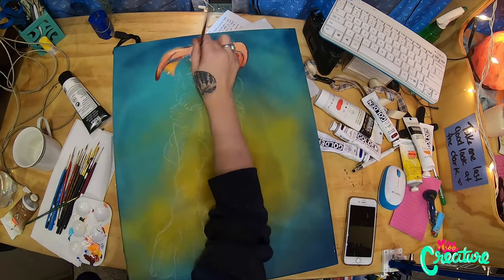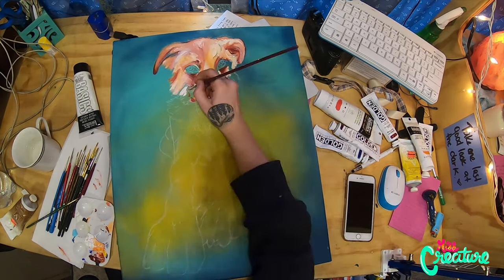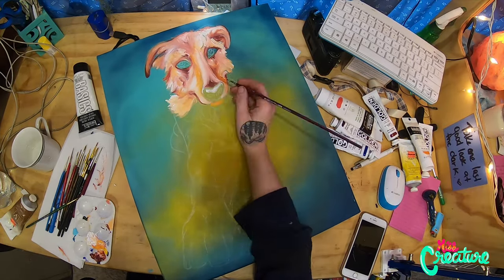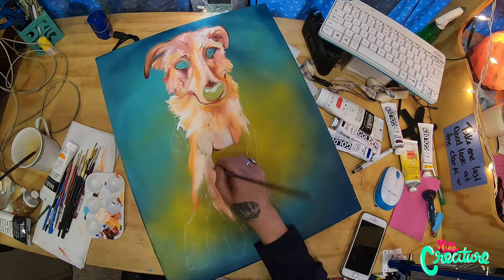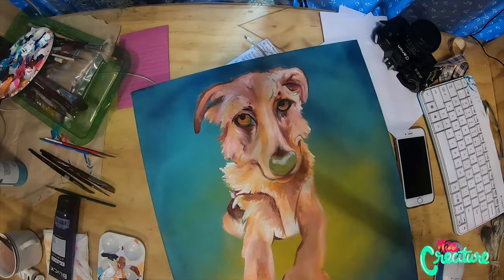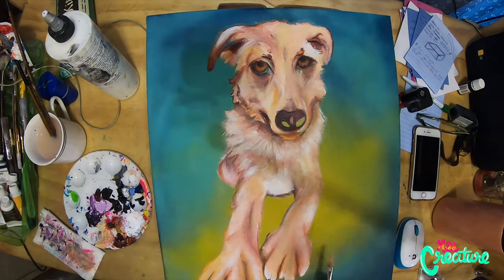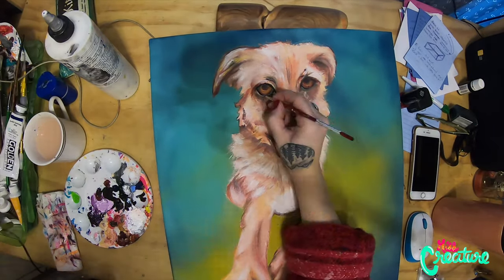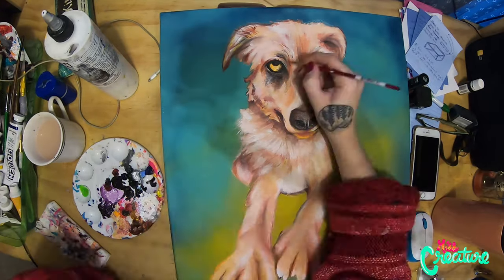PAINTING DOGS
BECAUSE DOGS!! - Do you have any animals? If so what kind?

If anyone catches this, EVER WANTED SOMETHING DRAWN BY MISS CREATURE? Im running a super rare and ONE TIME fiverr thing!

I will be closing the orders soon! As its getting wild!

head over to my bandcamp where i have put my thrown together "music" there for you, to use as you please! *just tag me in your post thats all!*

TOP PATRONS OF THE CREATURE COMMUNITY!

DANIEL STEWART
EMILY CIANO
JEFF DUKE JR
DANIEL MAURER
DRIFT BUNNY DECALS
GORDON SMITH
FISTED FPV
JASON RODMAN